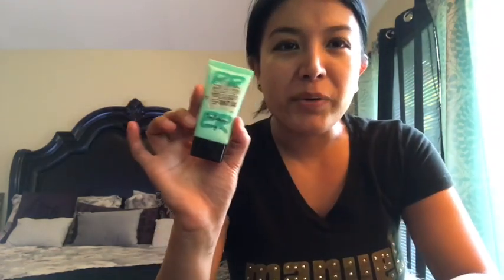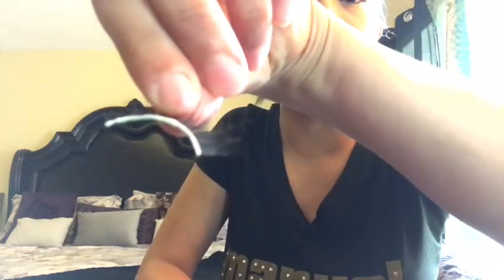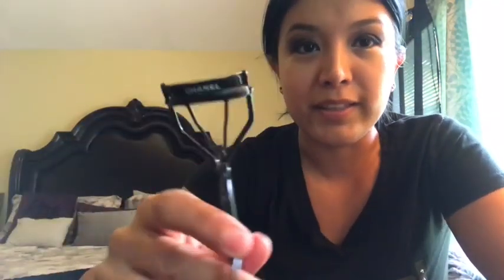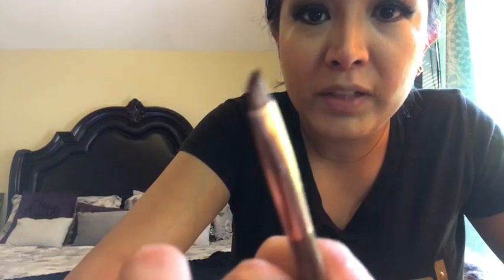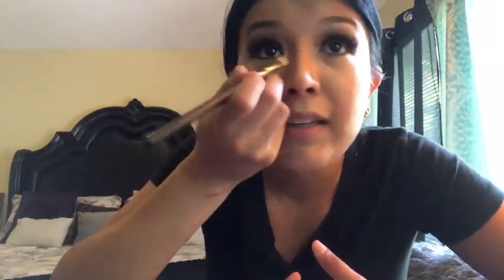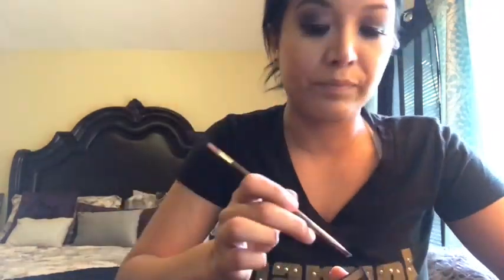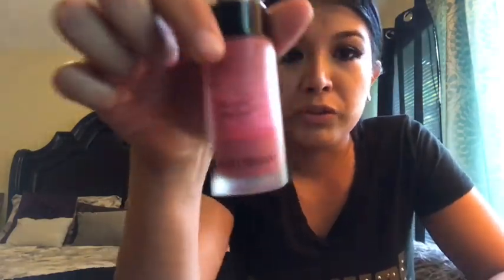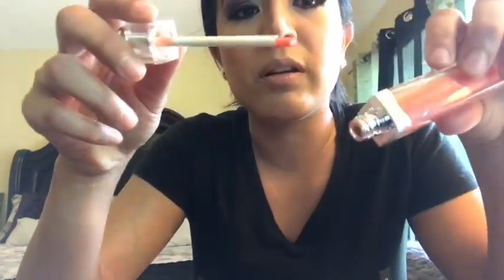Makeup tutorial for everyday AND night